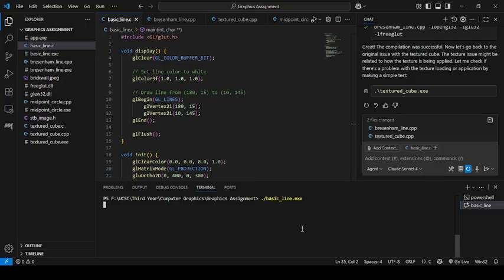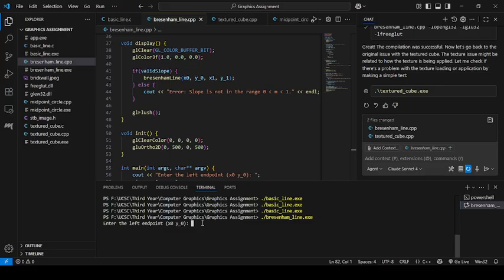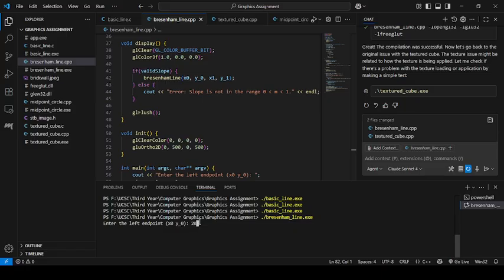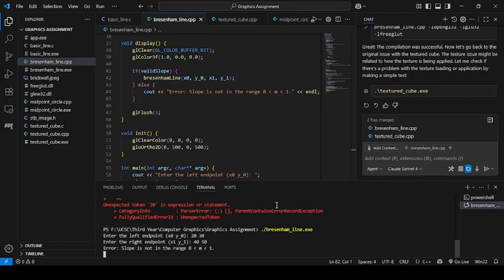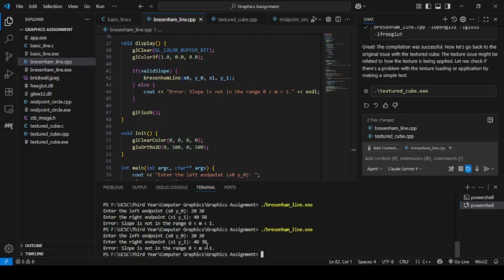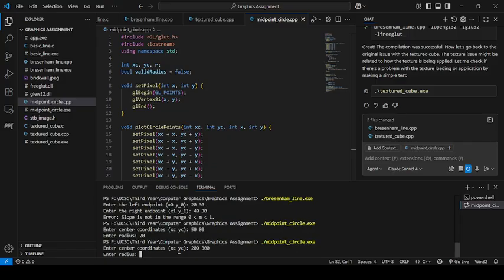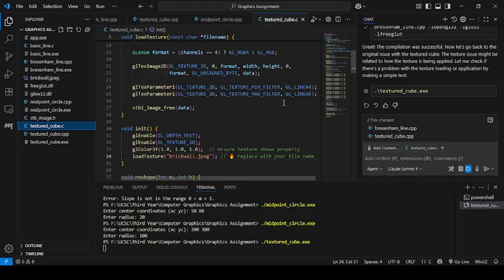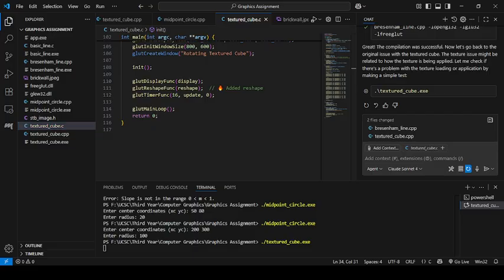2D Line & Bresenham's line & Midpoint Circle drawing + 3D model texture mapping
In this video, we demonstrate both 2D computer graphics algorithms and 3D rendering with texture mapping using OpenGL.

2D Drawing in OpenGL
Drawing a basic 2D line segment with OpenGL routines
Implementing Bresenham's Line Drawing Algorithm for slopes in between 0 and 1
Implementing the Midpoint Circle Drawing Algorithm with integer arithmetic and symmetric pixel plotting

3D Graphics in OpenGL
Creating a 3D model
Rendering the model in OpenGL
Applying a texture to the 3D model for realistic surface details

Tools used: OpenGL, C++